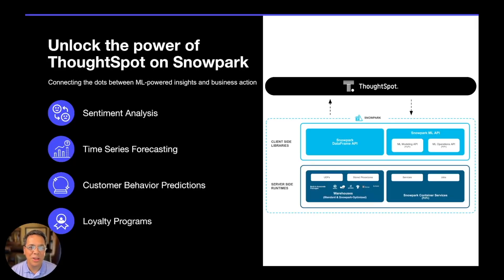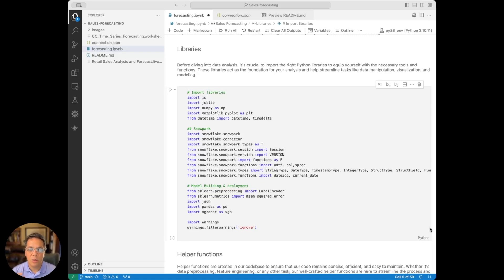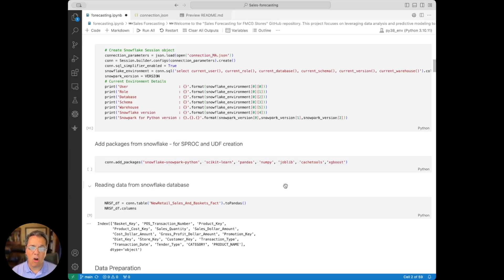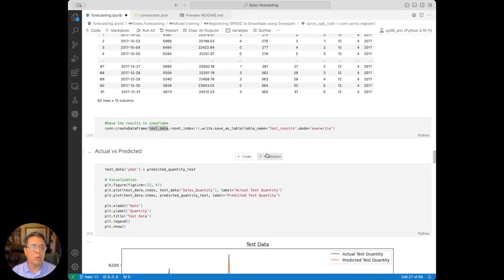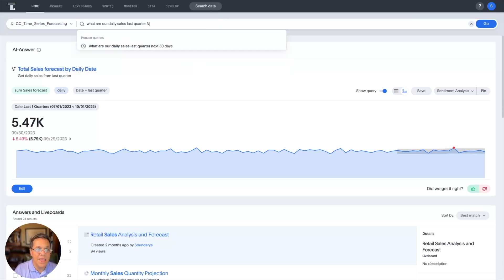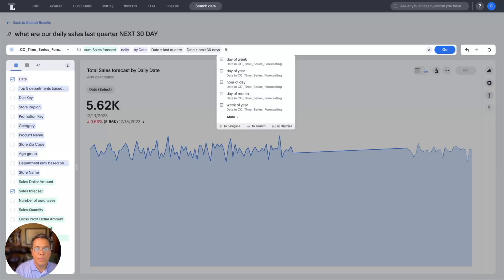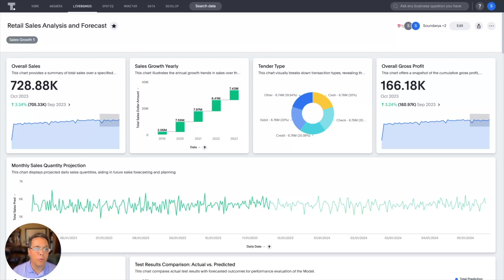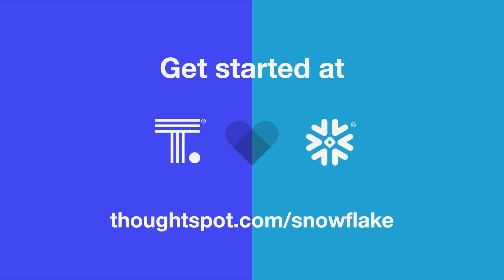ThoughtSpot for Snowpark: Time series forecasting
Extract powerful insights from data to guide key business decisions and dramatically improve sales forecasting.